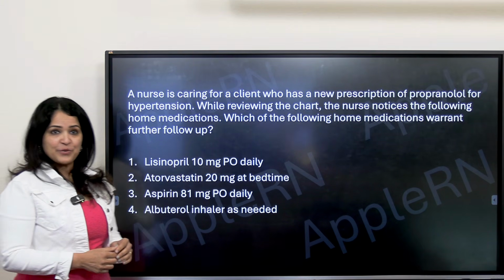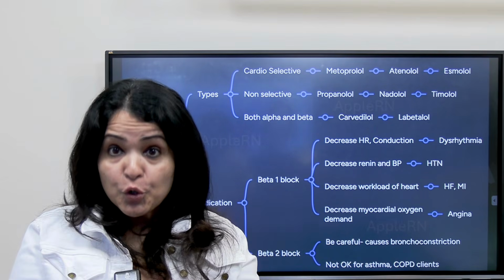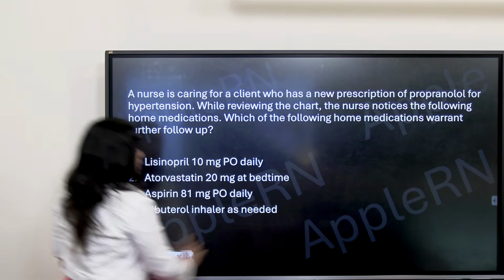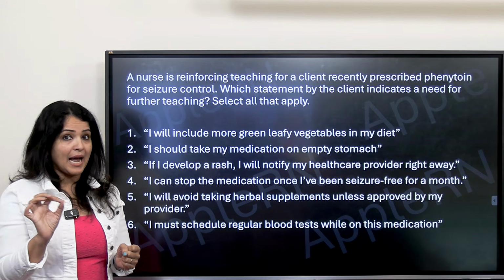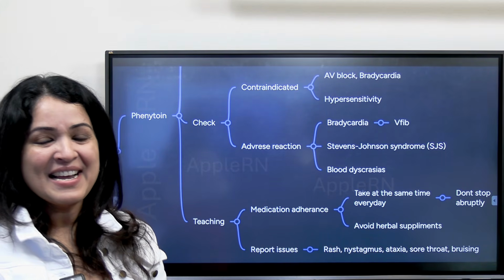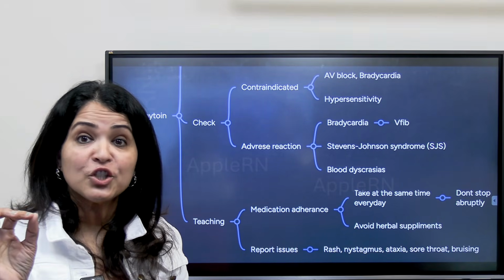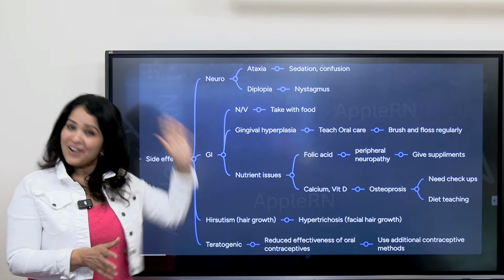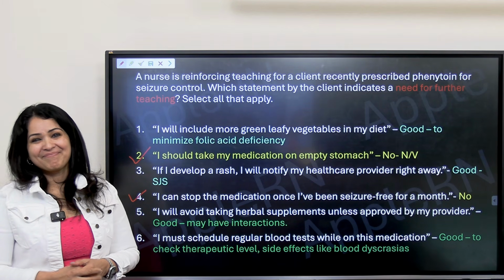NCLEX Pharmacology Part 1 of 3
Get exam-ready with Apple RN Classes!
Join Dr. Anila Simon, PhD, RN - your trusted NCLEX-RN mentor for a comprehensive and focused Next Generation NCLEX (NGN) Review. Whether you're just starting or need that final push, this all-in-one guide is designed to help you succeed.

What you’ll get:
- Expert-guided NGN prep lessons
- Practical strategies & exam tips
- Trusted support from Apple RN Classes
- 3000+ NGN questions